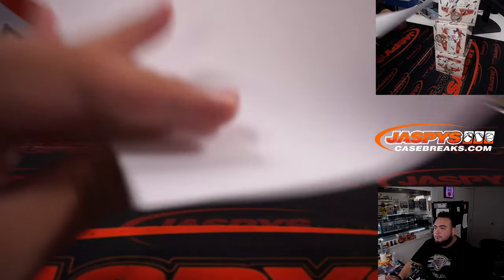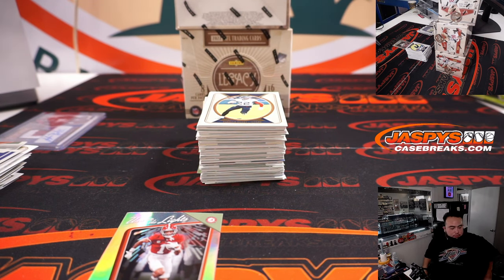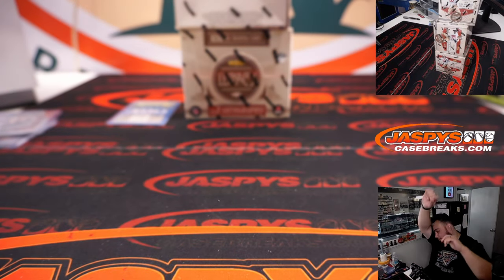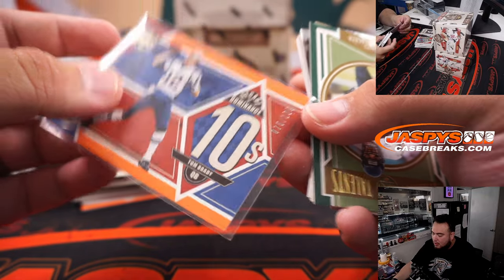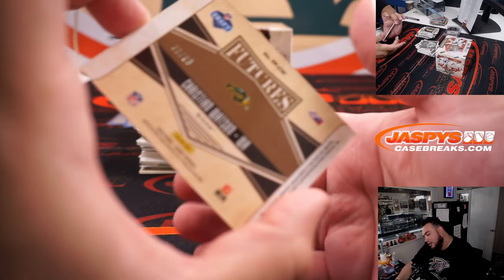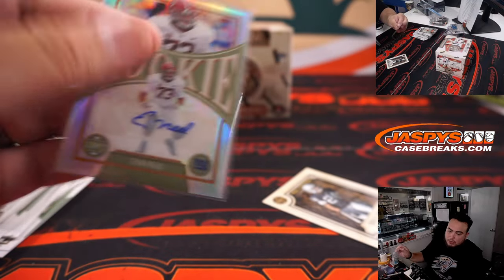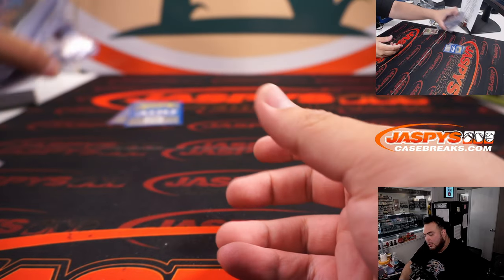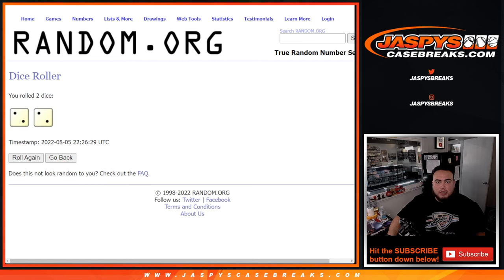8/5/22 - 2022 Panini Legacy Football 4-Box Break #1 *PYT*